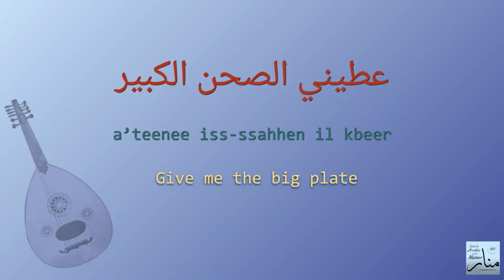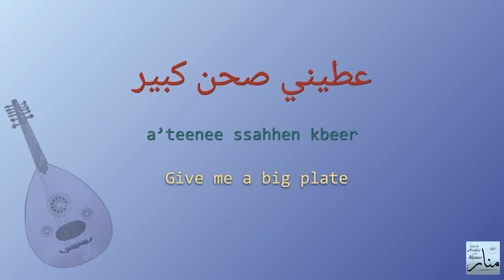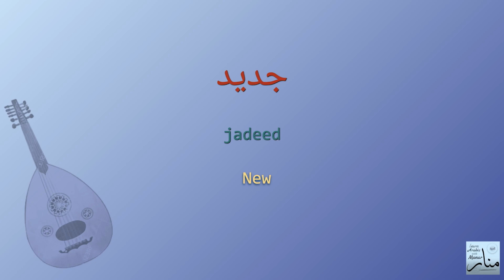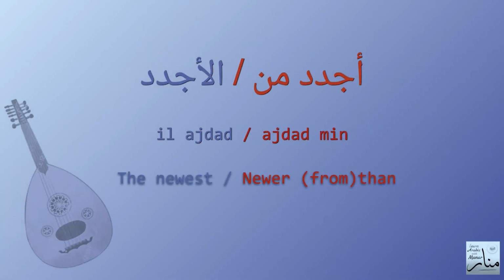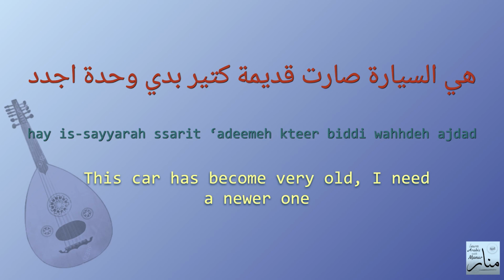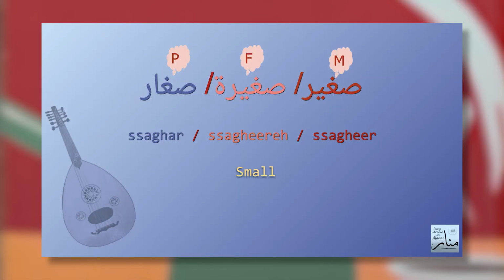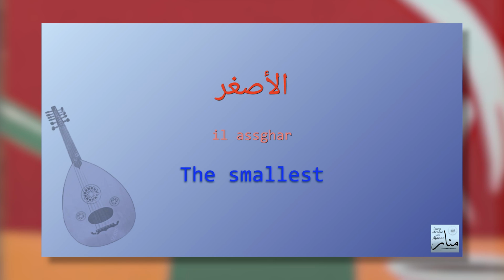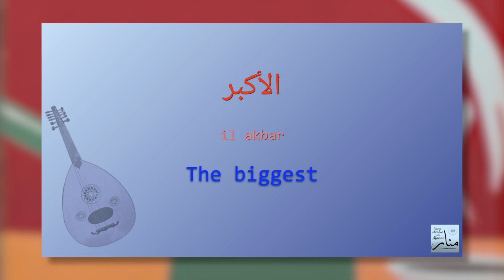Part 2 How to form Comparative/Superlative in Levantine Syrian Arabic (New/Old, Young/Old)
This lesson wraps up last week's lesson about how to use adjectives in Levantine Arabic. The two lessons teach you how to form masculine, feminine and plural, and how to form comparative and superlative for many common adjectives. Today's lesson finishes up last week's topics:
- Summary of how to form adjectives in the Syrian dialect
- When and how adjectives agree with their noun
- How to form comparative and superlative
- All forms of the adjectives for new and old, which also mean young and old.
- Examples of how to use the adjectives for new and old, young and old.

0:00 Intro
0:36 Summary adjective
1:22 Summary comparative
2:31 New and Old
3:20 Examples
5:25 word review